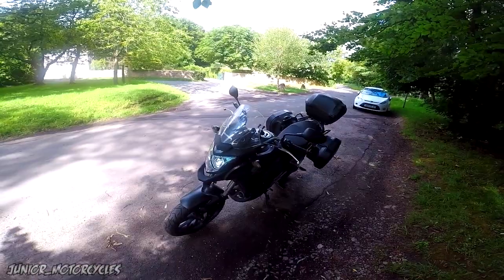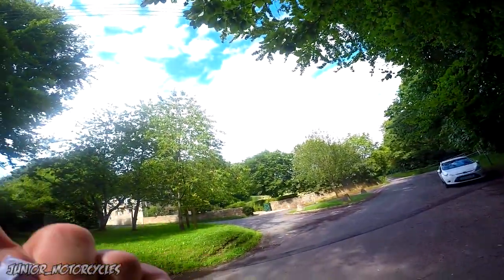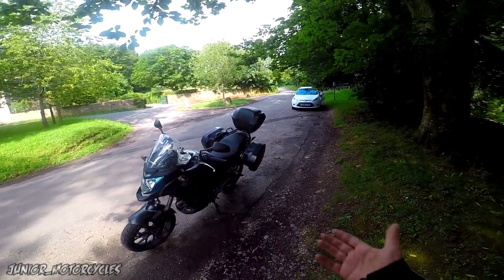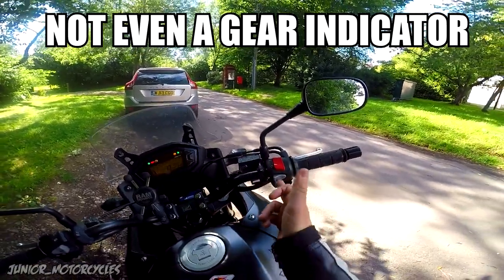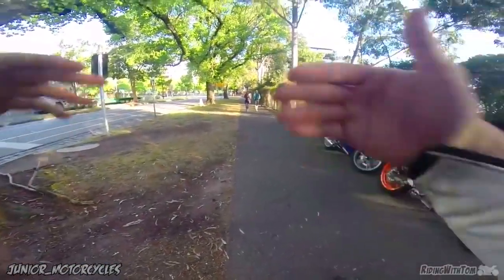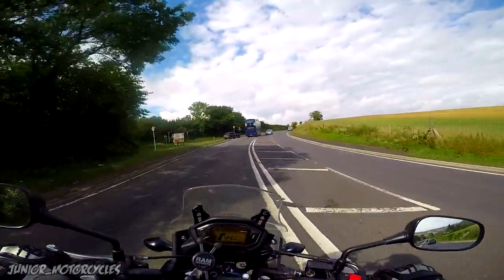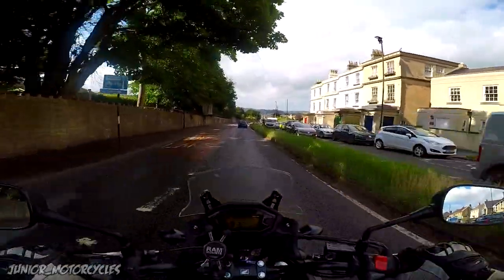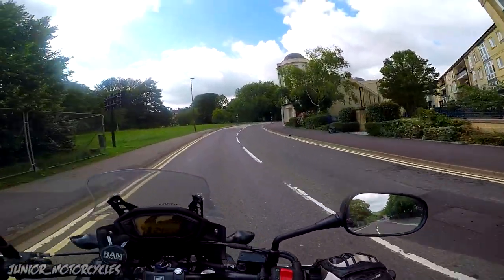Honda CB500X | Review & Testride | The Best Beginner Bike ?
SPECS:
471cc
42.9 hp  @8500 rpm at the rear wheel
43 Nm Torque @7000rpm
320mm front disc with 2 piston calipers
240mm rear disc with 1 piston caliper
120/70-17 front tyre
160/60-17 rear tyre
810mm seat height
195kg wet weight
17.3 litres / 4.5 gal Fuel capacity